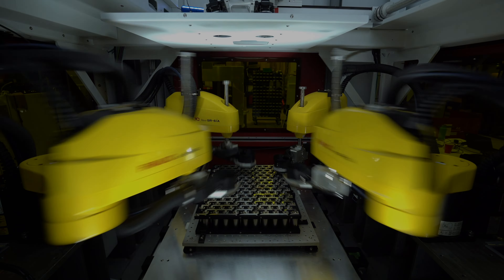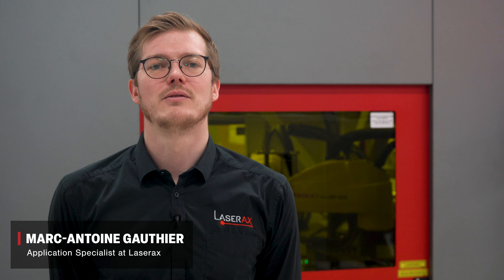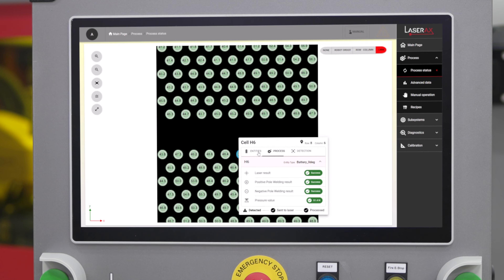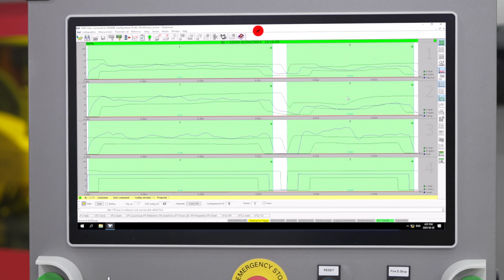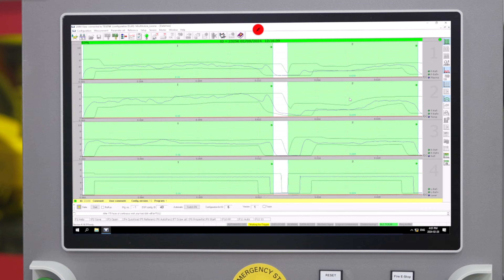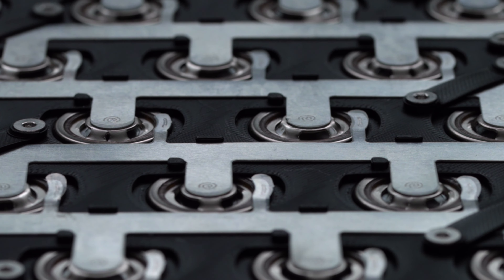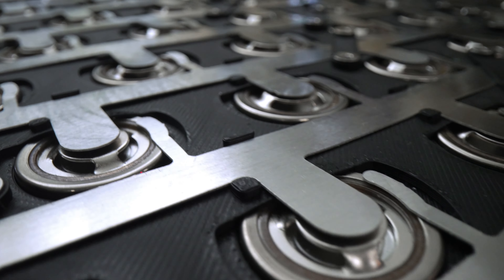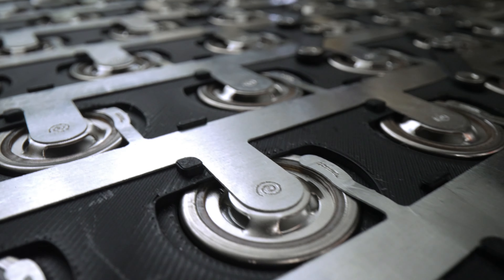Challenge #6: In-Process Monitoring | Battery Laser Welding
Even when machines detect defective welds, manufacturers still rely on manual inspection to confirm that the welds are defective.
Manual inspection can include methods such as:

• Microscopic analysis
• Metallographic analysis
• Electrical resistance testing inspection